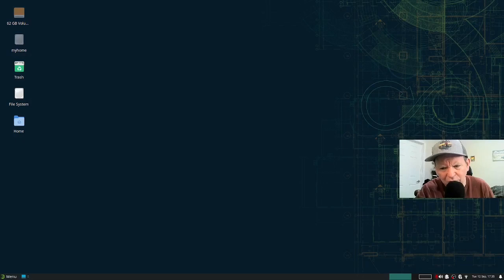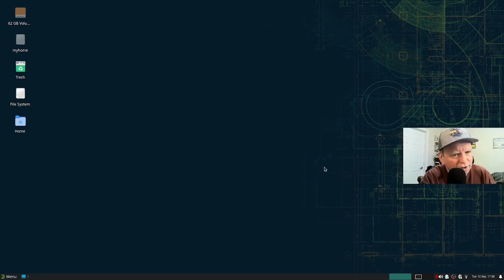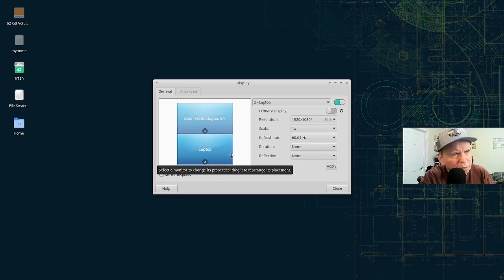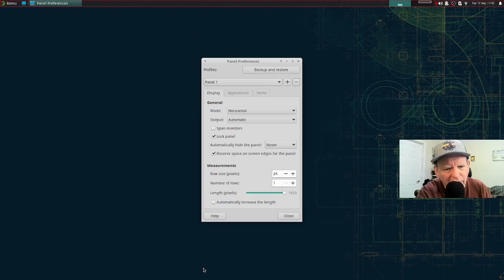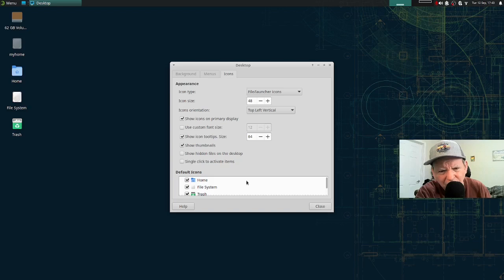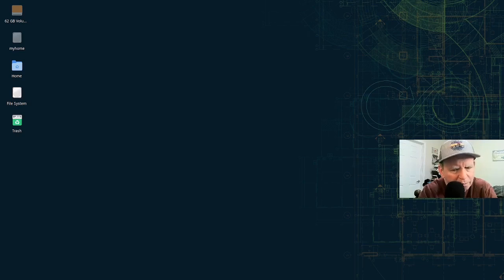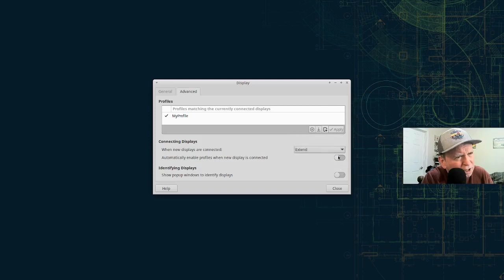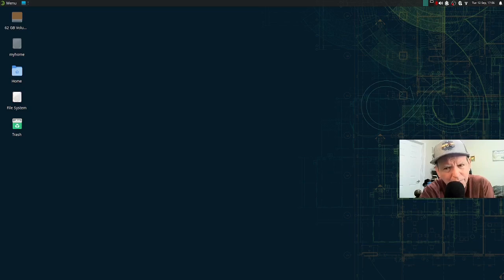How to Set Up XFCE for Multiple Monitors | Not a Linux Guru Guy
In this episode, I'm doing a short "How to" video on how to set up an XFCE desktop to work with multiple monitors in Linux. The catch is that whenever an additional monitor is added, the panel along with the menu, and along with any icons you may have on your primary monitor, will tend to automatically move to the newly added monitor, which is often not the expected or wanted action. How do you move them back as well as keep them there once you've set it up as you desire? That is what I go over in this video.

I wanted to give a shout-out to Profetik777 for giving me the idea for this video. Especially needed because in my own research, when I first attempted to figure this out, it was hard to find much info on how to do this.